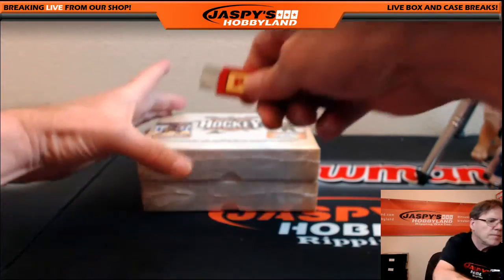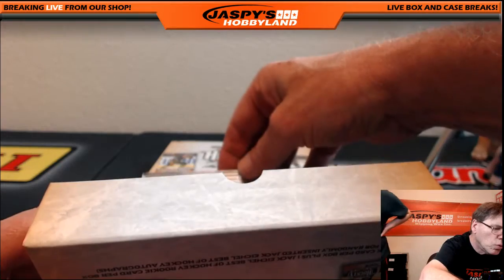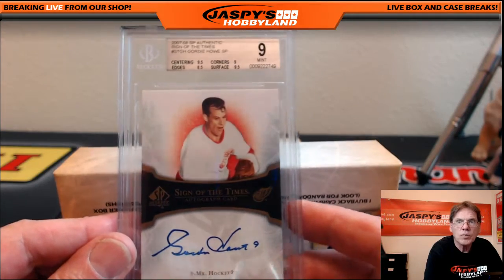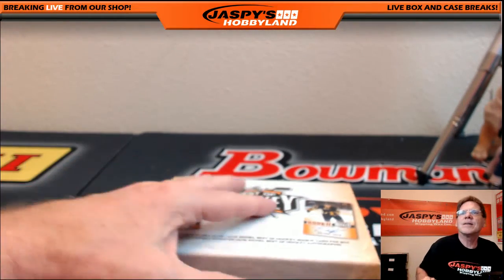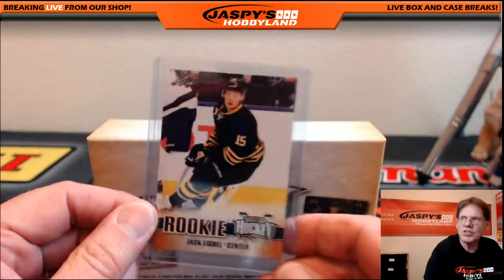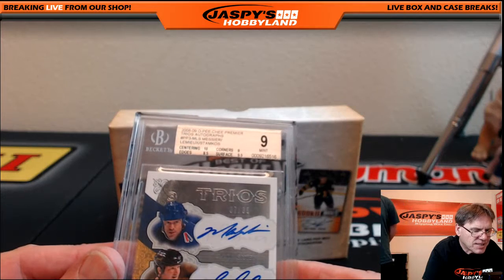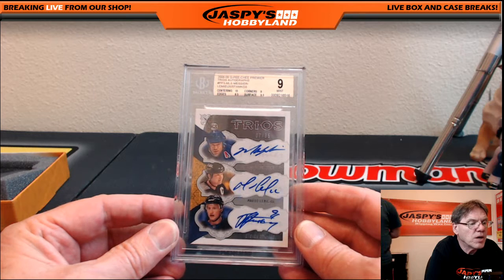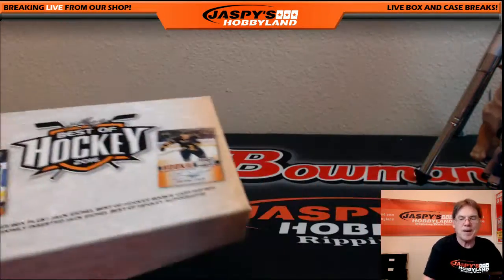06/09/16 [4Box Personal (Adam ?)] - 2016 Leaf Best Of Hockey